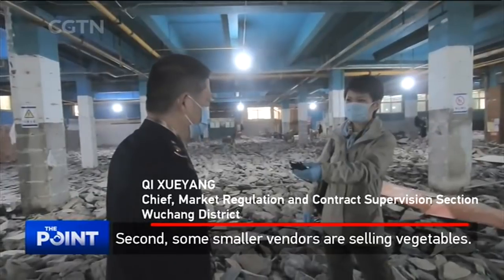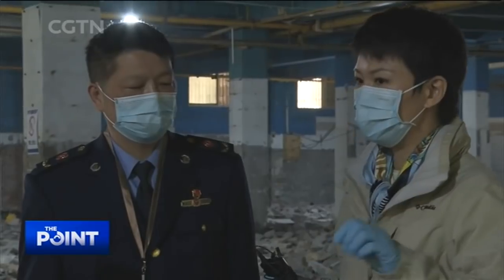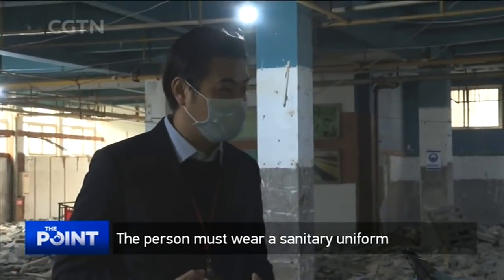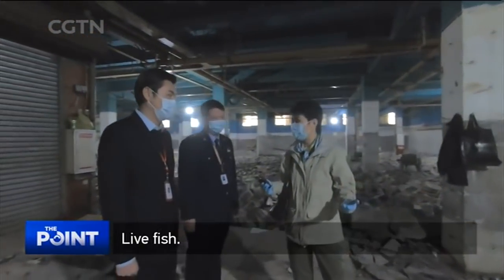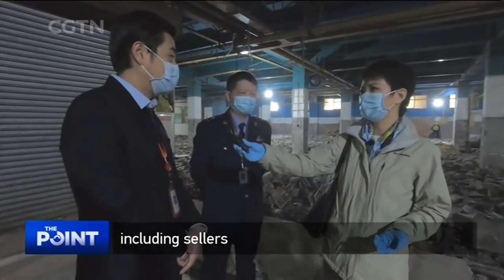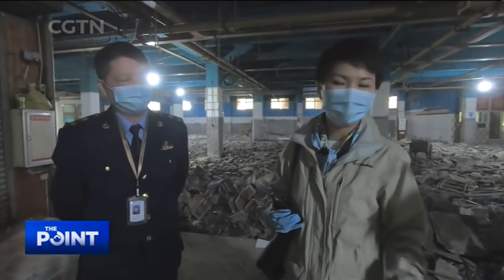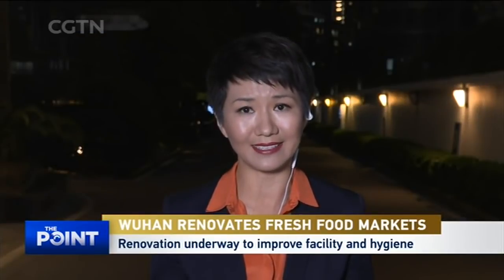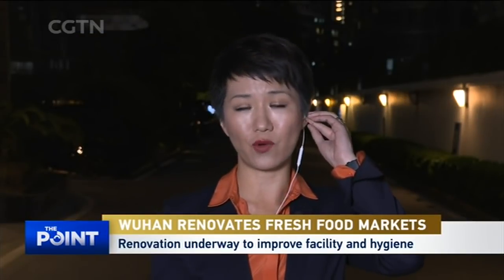The Point: What is a 'wet market' in China?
Wuhan's fresh produce markets are in the spotlight after the outbreak of COVID-19. Some want China's fresh produce markets shut down for good, but what's the bigger picture? What's the future of those markets?

Guests:
Liu Xin, CGTN
Peter J. Li, Associate Professor, East Asian Politics
University of Houston-Downtown